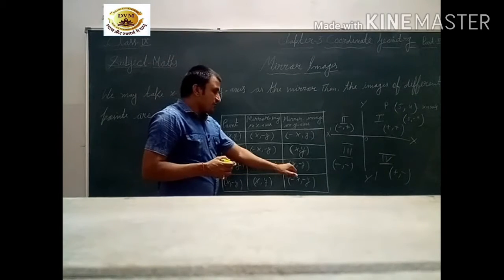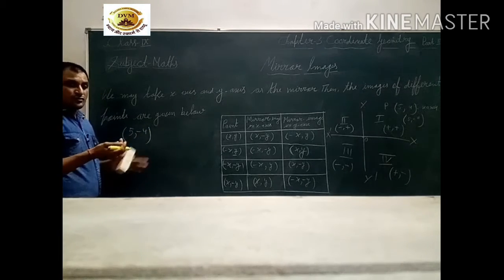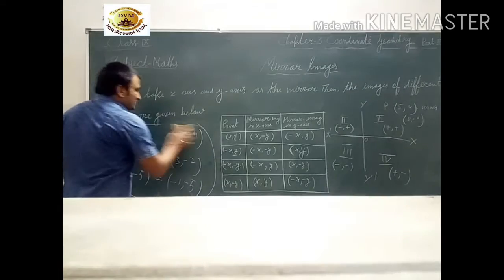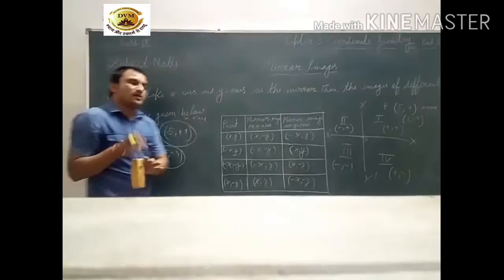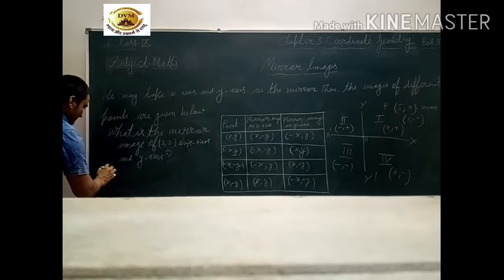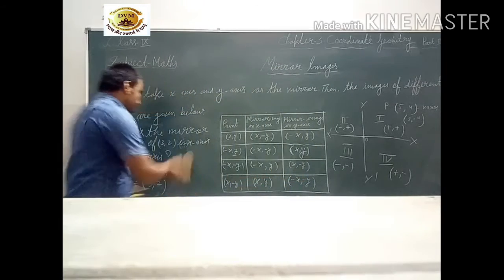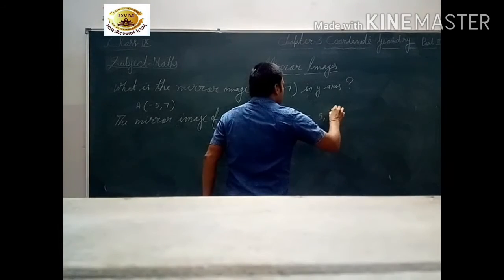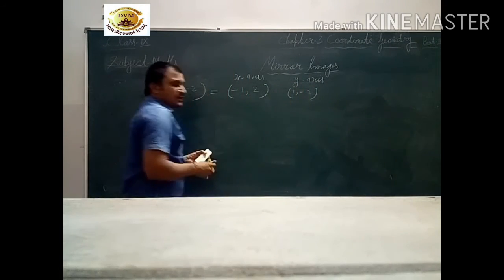Class-IX | Sub-Math | Ch-3 | Coordinate Geometry Part-2 DVM 2020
Teacher Name-Pushpendra Singh

A coordinate plane is a 2D plane which is formed by the intersection of two perpendicular lines known as the x-axis and y-axis. This formula is used to find the coordinates at which a line is divided into two equal halves.